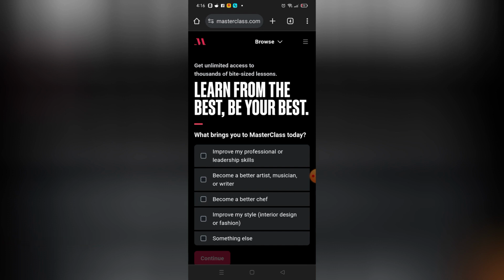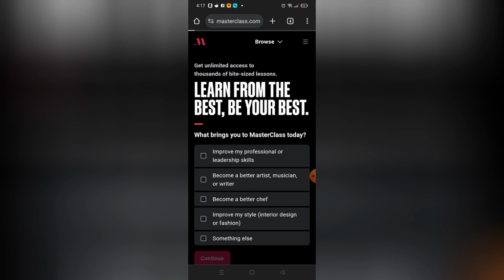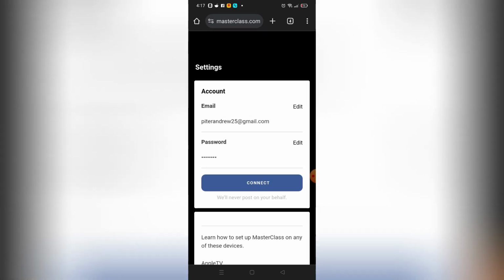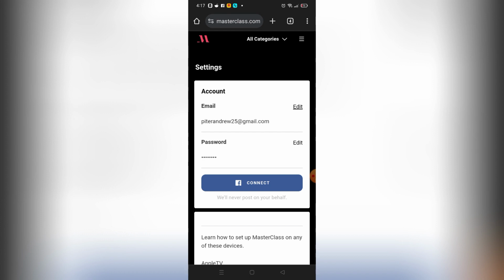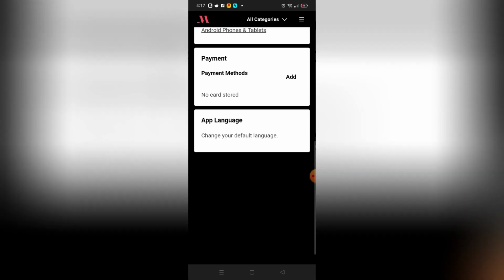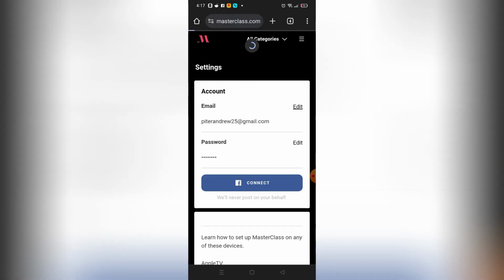How to Change Email in Masterclass (2025) Quick and Easy